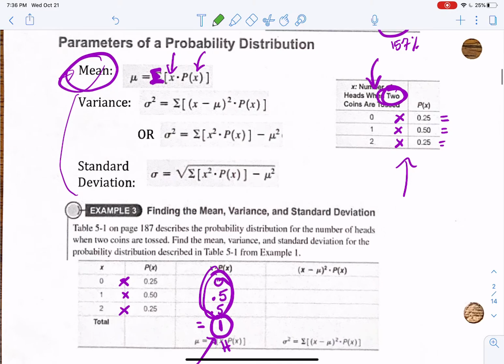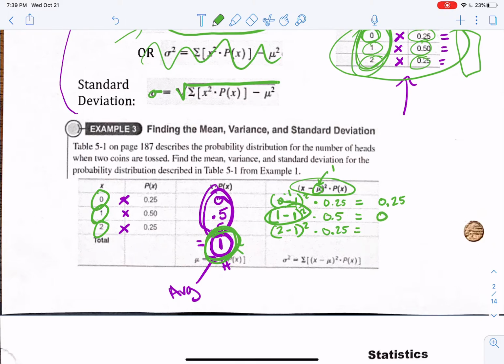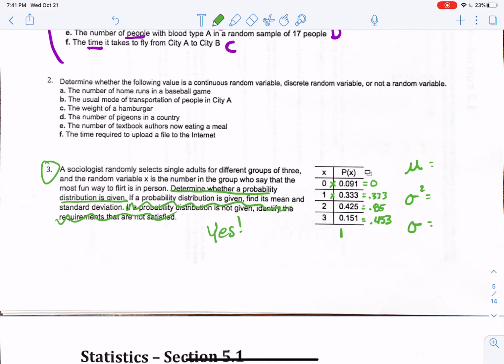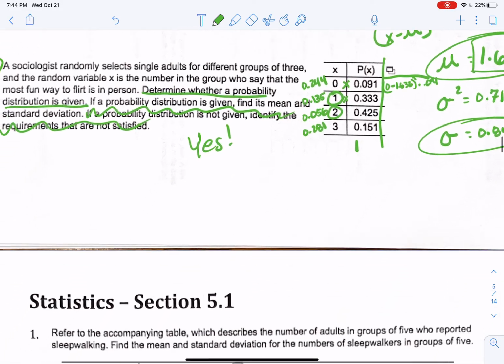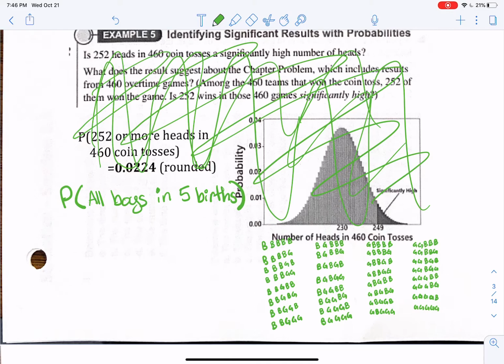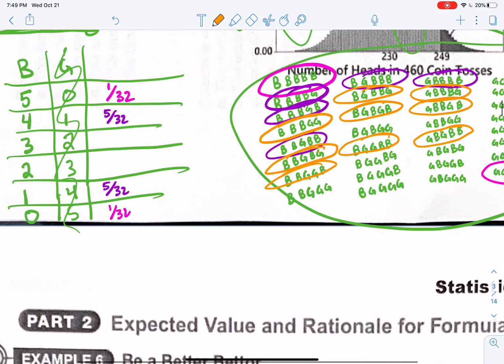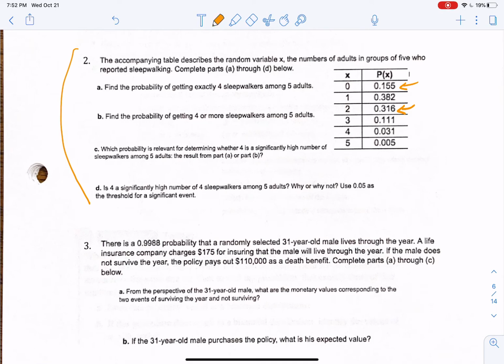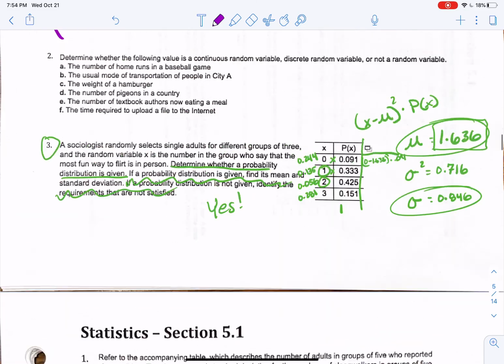Stats 5.1 Part B